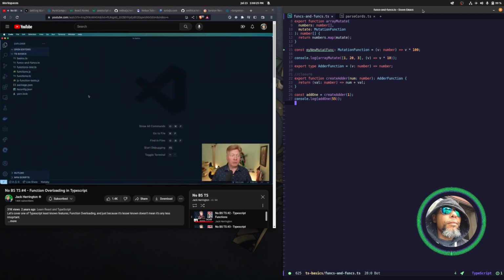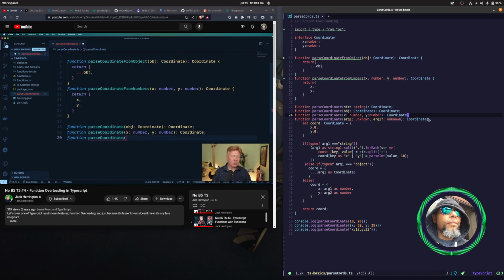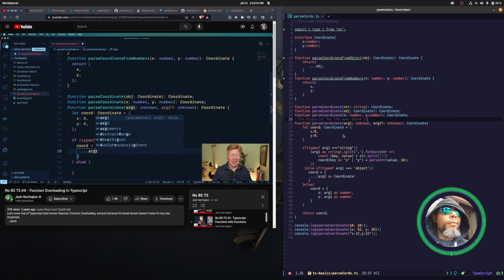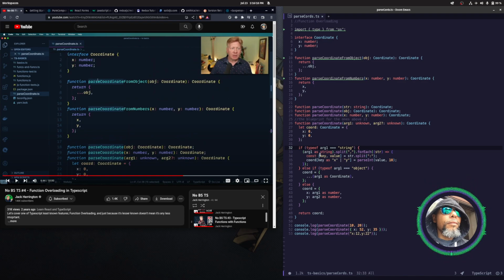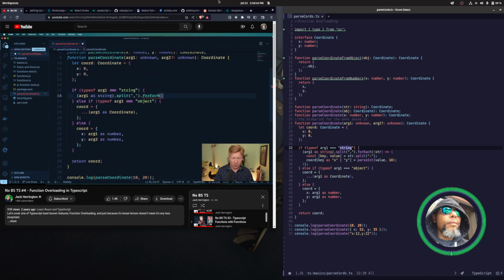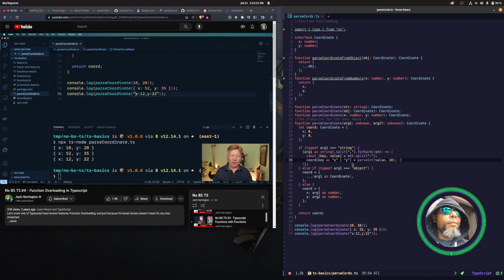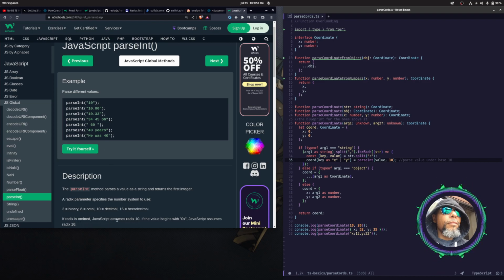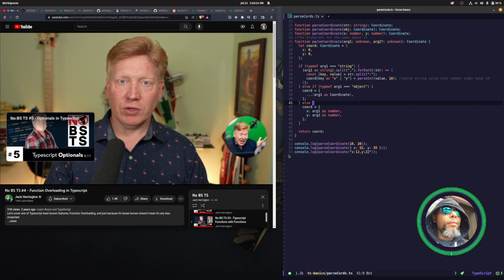Watch Me Code: Learning TypeScript .... Part 4 TypeScript Function Overloading